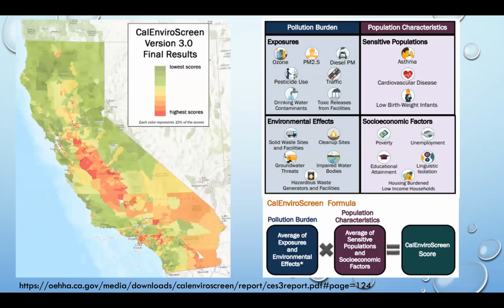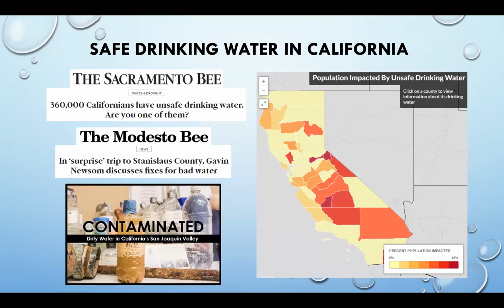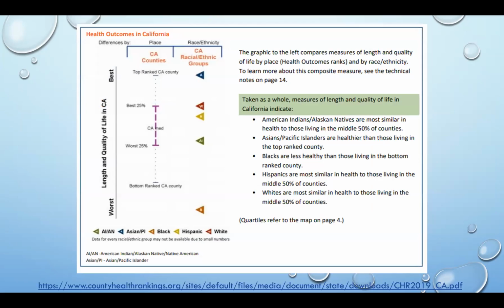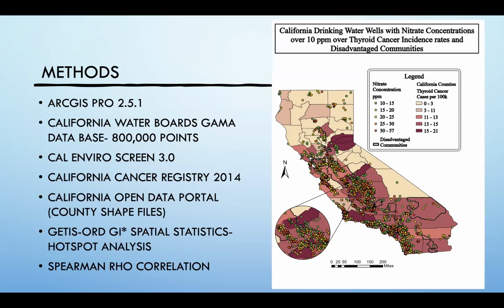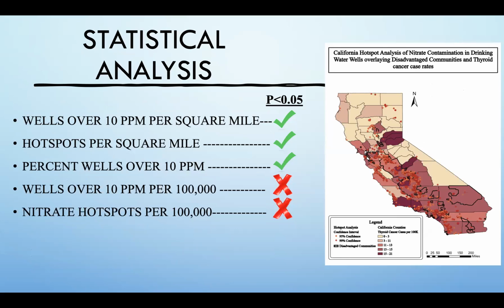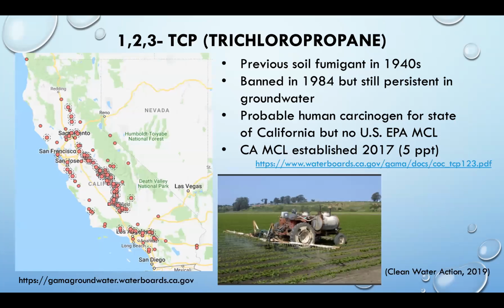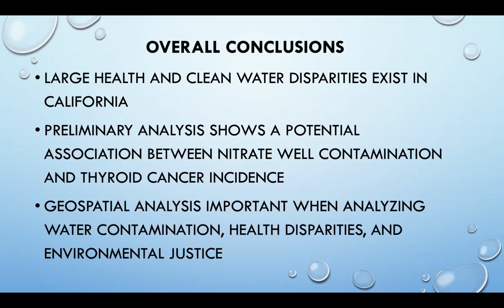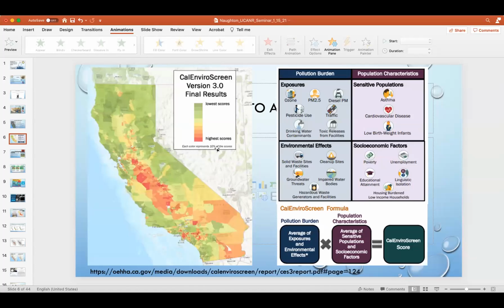Water, Health, and Environmental Justice in California’s Central Valley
Professor Colleen Naughton and research team talking about Water Contamination and Health Disparities and how it disproportionally impacts disadvantaged communities. This seminar focus particularly on nitrate contamination of groundwater in California related to thyroid cancer incidence and disadvantaged communities. More on Professor Colleen Naughton and her research